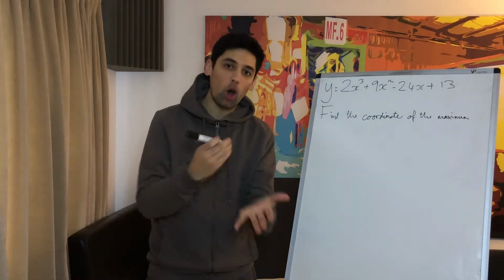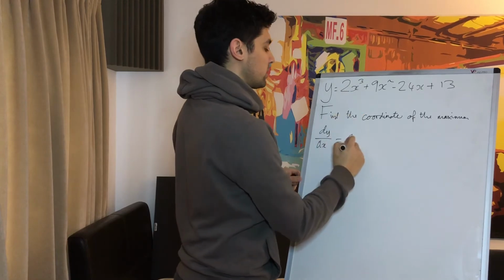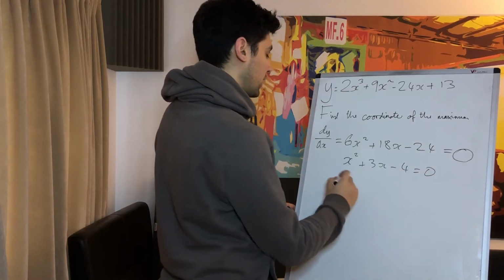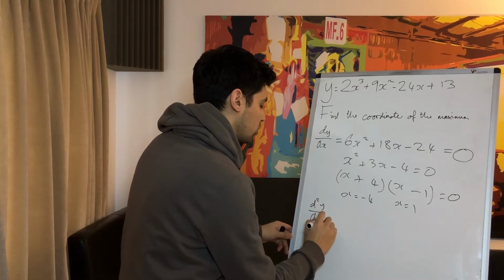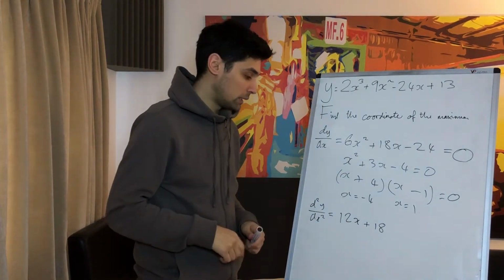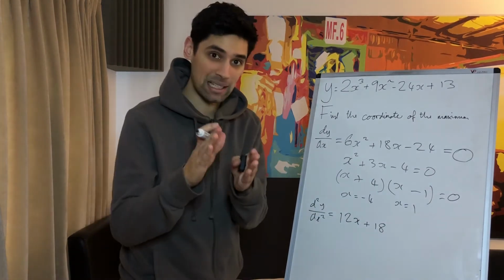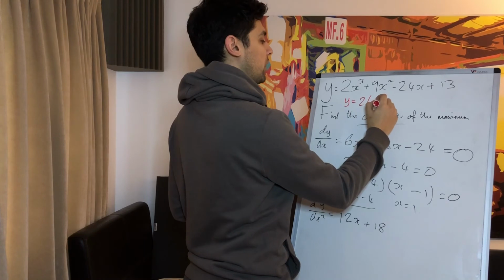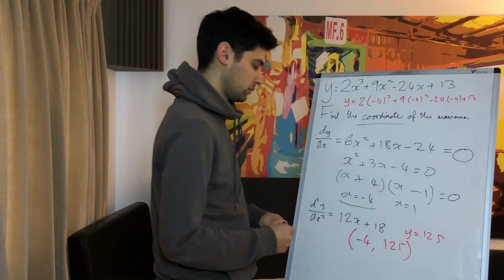Finding the coordinates of maximum and minimum points of a curve using differentiation